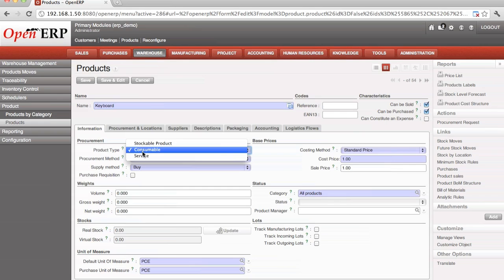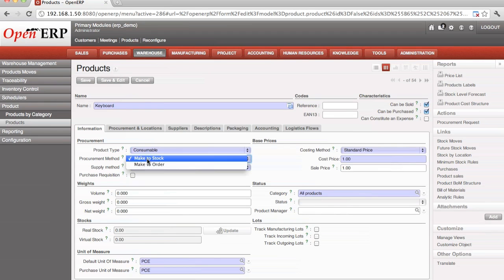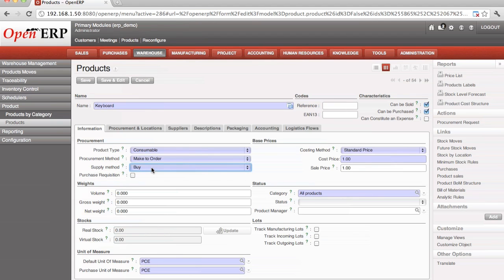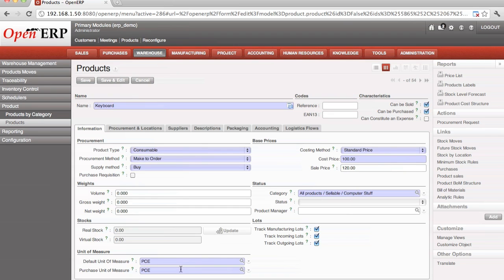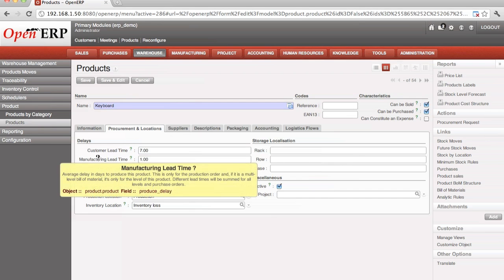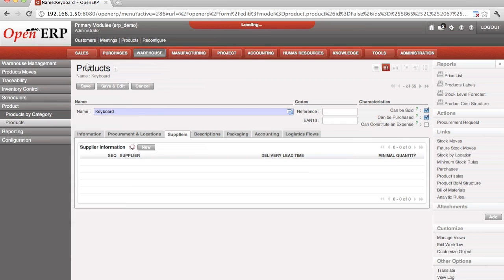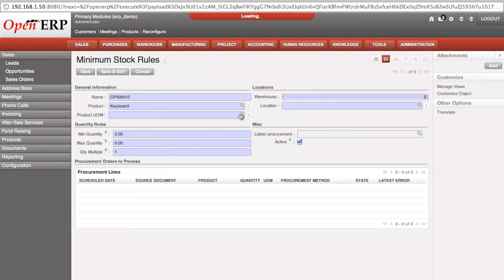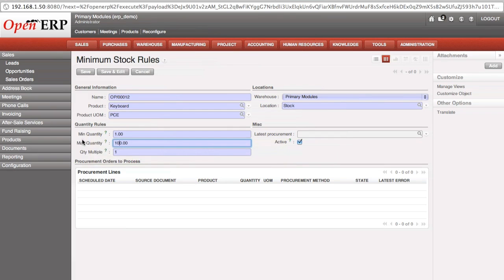Configure Products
open-erp,products,products config in openerp